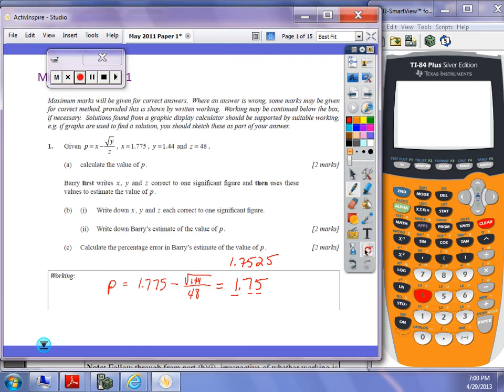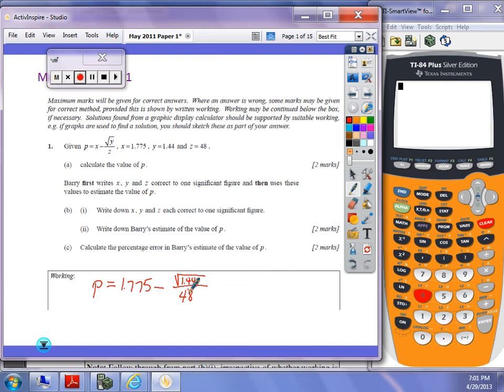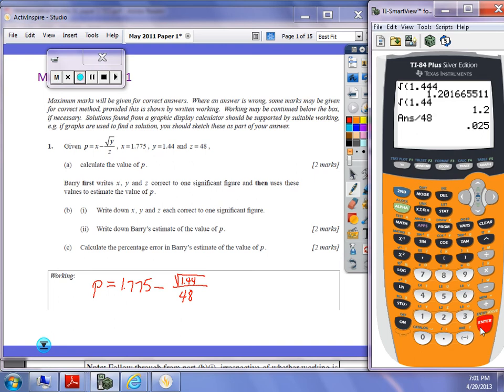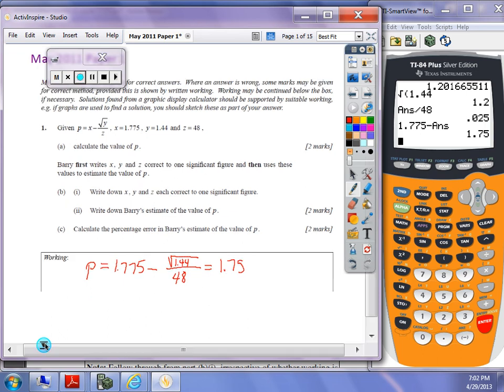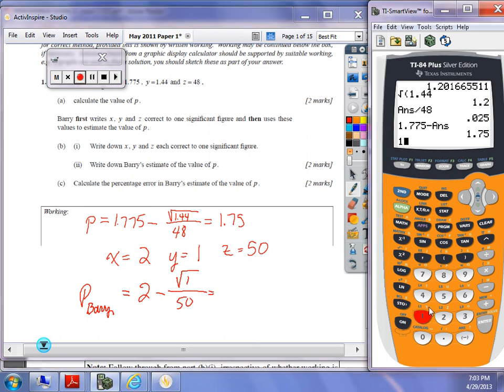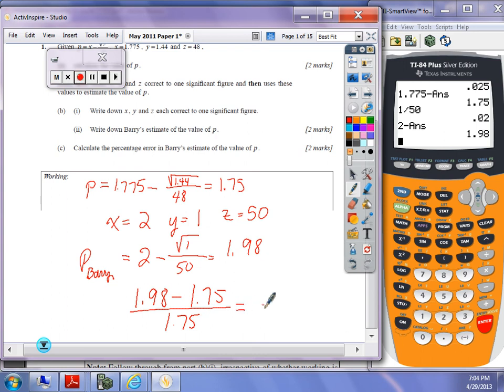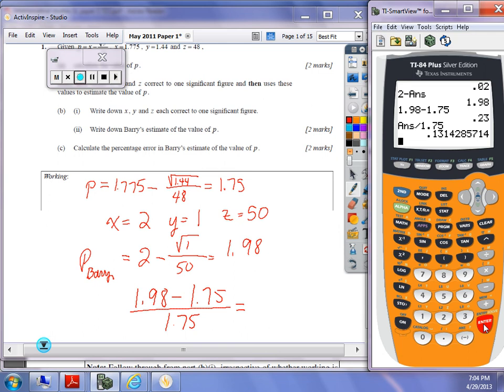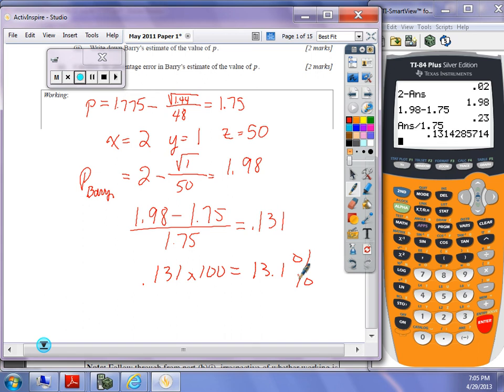May 2011 Paper 1 Problem 1